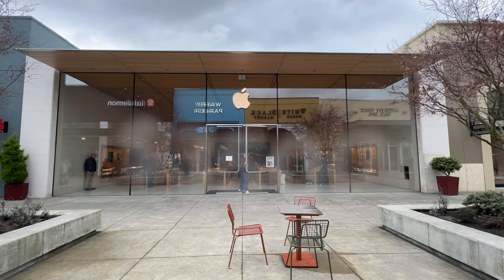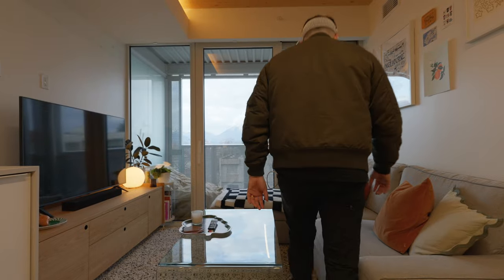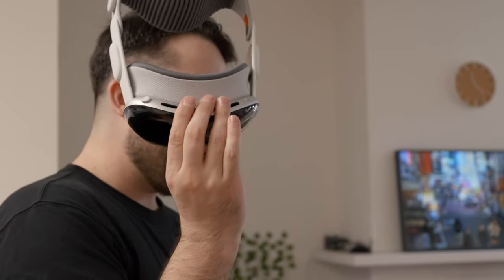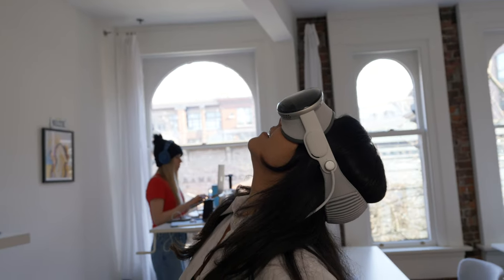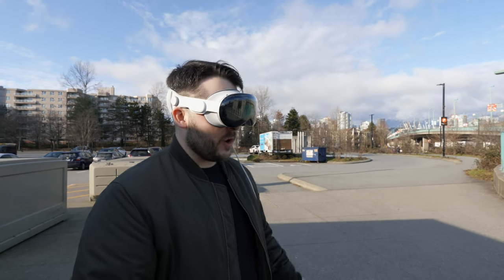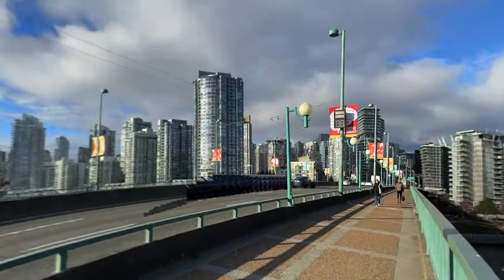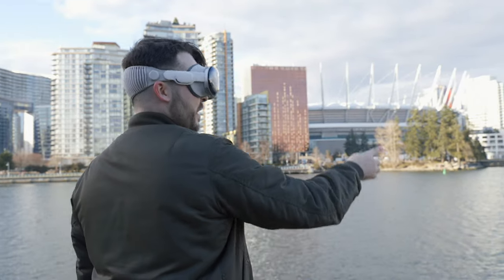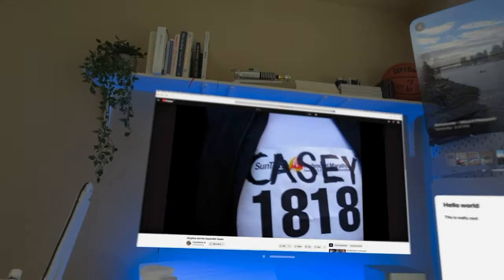Apple Vision Pro: REALISTIC Day In The Life!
Welcome to a Real Day in the Life with the Apple Vision Pro!

I had to drive down to Washington to pick this thing up but I took it out for a FULL day of adventures and got to show other local creators what all the hype is about.

It was a LOT of fun and I have so many thoughts on this wild device...

📷 MY GEAR
Sony ZV-E1
Sony 16-35 F4 PZ Lens
Tamron 28-75mm 2.8 Lens
DJI Mic

Written and Produced by William Bowers and Warwick Hughes
Edited by Warwick Hughes